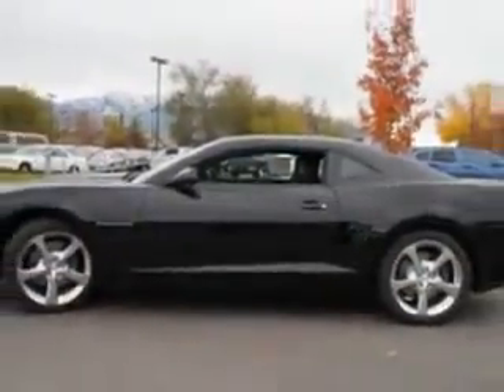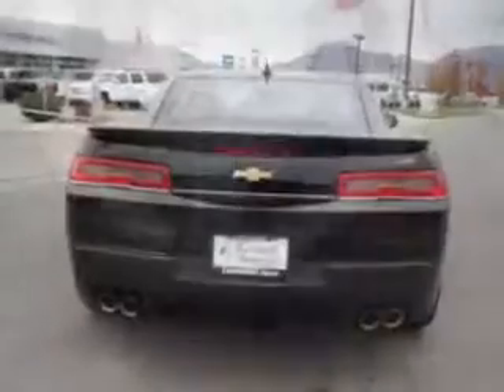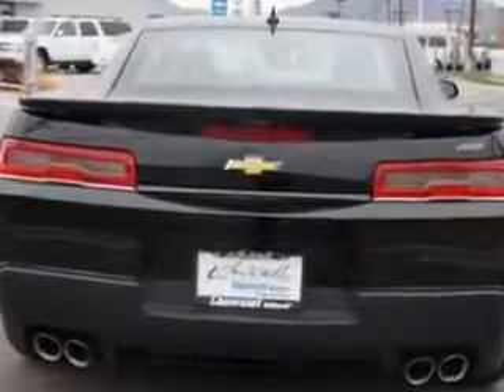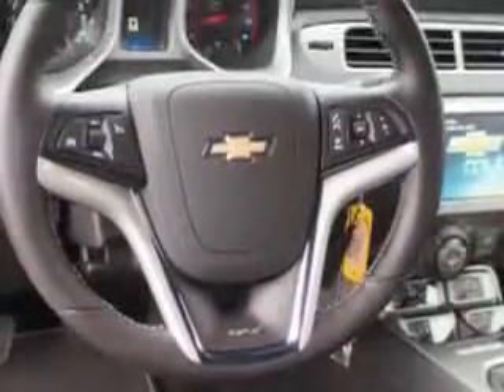2014 Chevrolet Camaro Larry H. Miller Chevrolet of Murray Murray, UT 84107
Chevrolet Camaro Check out this  Black   Chevrolet Camaro Coupe, equipped with an 8 Cylinder engine and a 6-speed manual transmission. Enjoy this great car with features like Sirius Xm Satellite Radio, Halogen Headlights, Driver Side Auto-Dimming Exterior Mirrors, Power Driver and Passenger Seating, Auto-Dimming Inside Rearview Mirror, Heated Exterior Mirrors, Power Adjustable Lumbar Passenger Seat, 6 Way Power Driver Seat With Power Adjustable Lumbar Support, Remote Anti-Theft Alarm System, Rear View Camera, Universal Garage Door Opener, Electronic Brakeforce Distribution, Power Door Locks With Anti-Lockout Feature, Front Fog Lights, Leather Upholstery, Electric Power Steering, Power Driver and Passenger Seating, Onstar With Turn-By-Turn Navigation, Heads Up Display, Heated Driver and Passenger Seating, and much more. Enjoy the drive and have peace of mind in this  Chevrolet Camaro. See us at Larry H. Miller Chevrolet of Murray today!
MILES:      6
VIN:2G1FT1EW1E9185945

5500 South State ST.